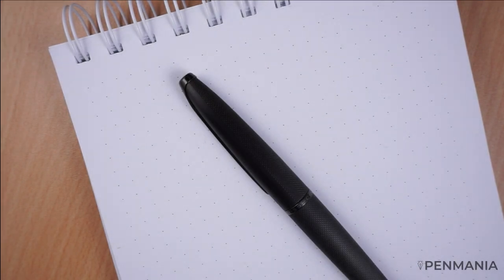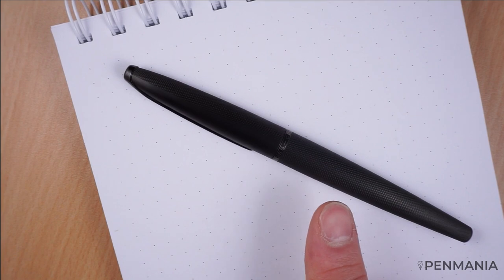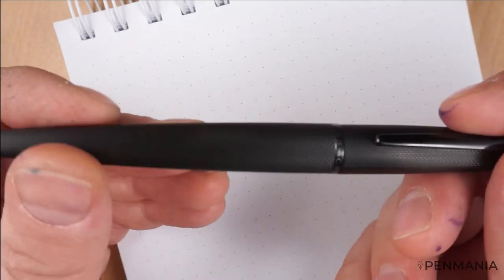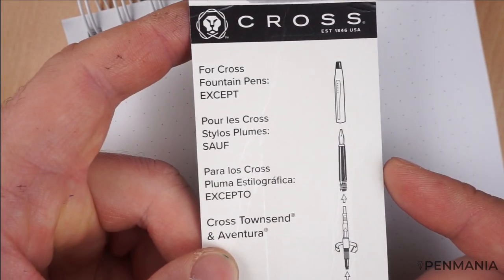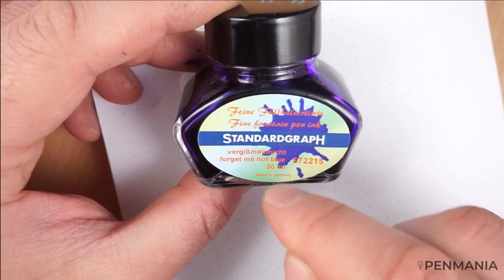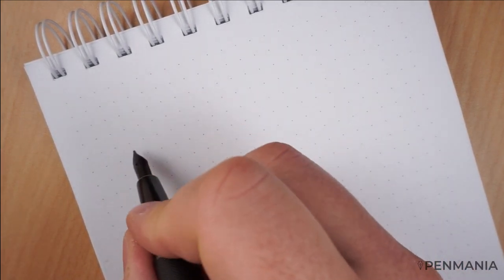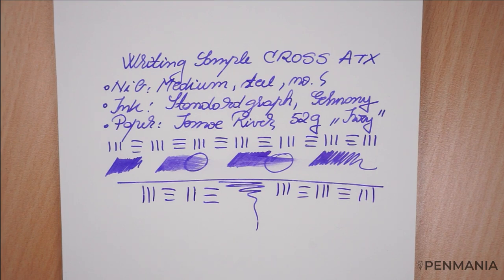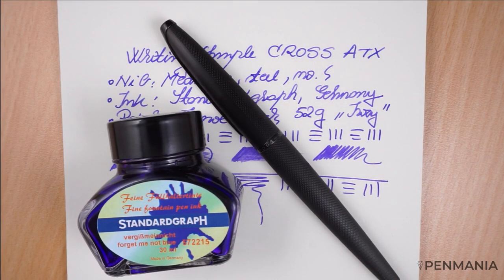CROSS ATX - Writing Sample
The writing sample for the CROSS ATX fountain pen.
The nib is Medium.
The ink used is Standardgraph "Forget me not blue" made in Germany
The paper as usual: 120gsm, 90gsm and 52gsm.

The pen is a solid writer and can be used without issues on a daily basis and almost any type of paper!